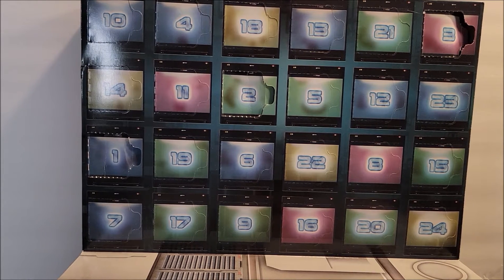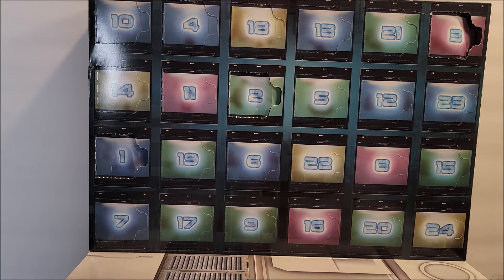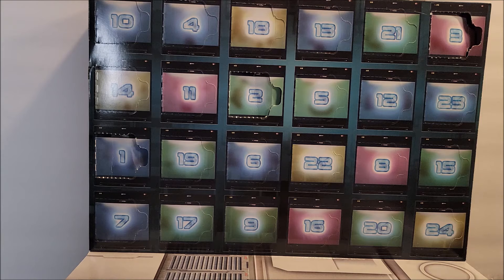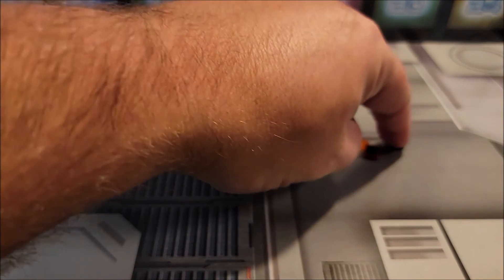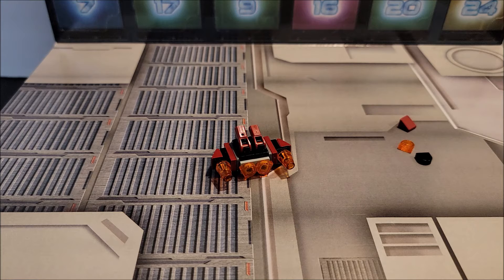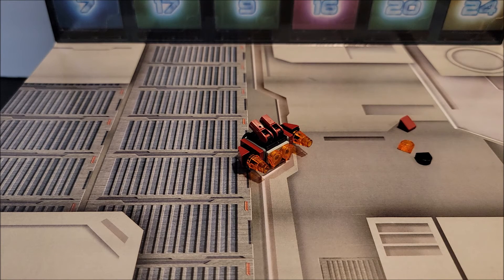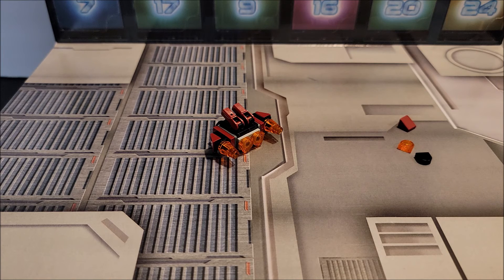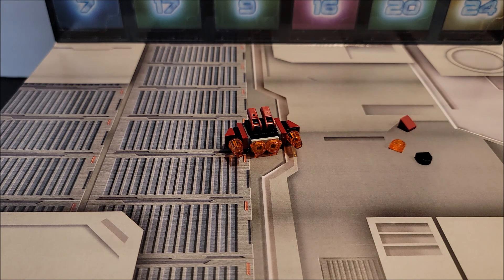Lego Guardians of the Galaxy Advent Calendar Day 3 Review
This is Day 3. This is a review of Guardians of the Galaxy advent calendar. I will be putting all these openings and reviews in one playlist so if you missed one please check it out.